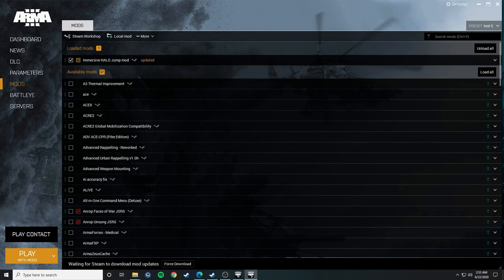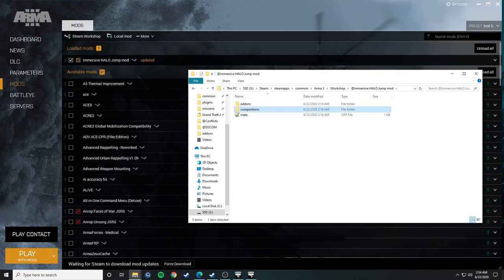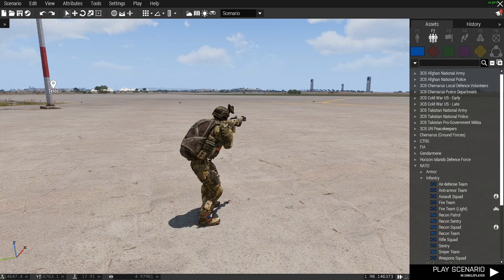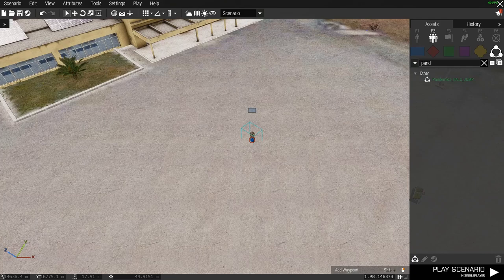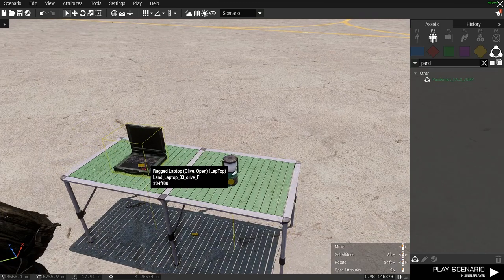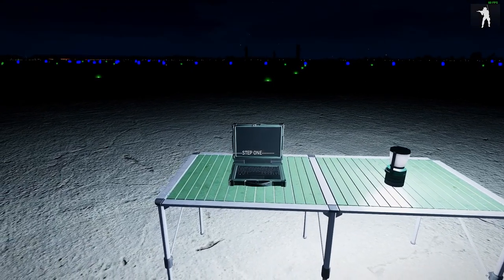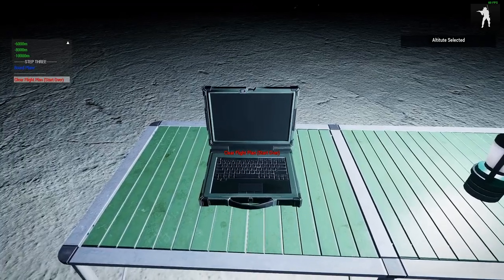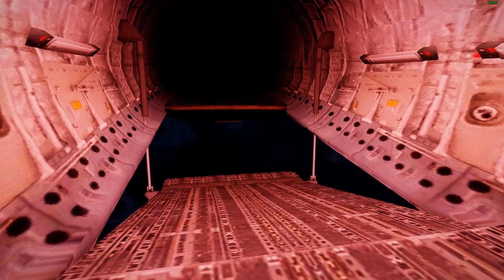[ARMA 3 MOD] IMMERSIVE HALO JUMP MOD v1.1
Hello! This video demonstrates the installation and usage for my new mod - Immersive HALO Jump.